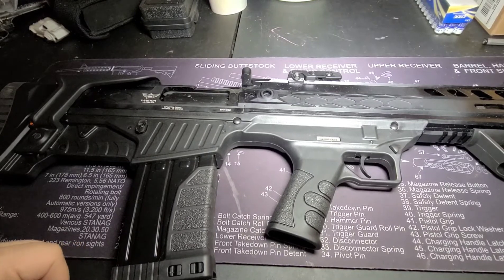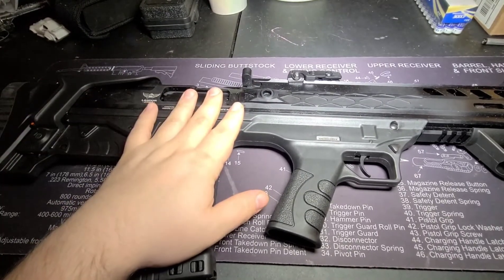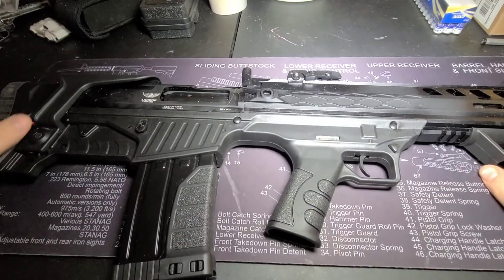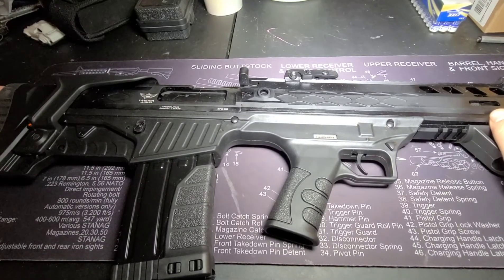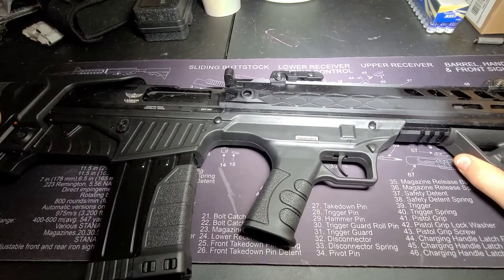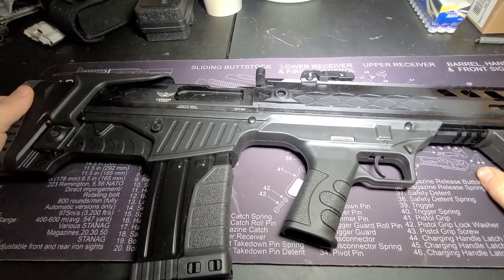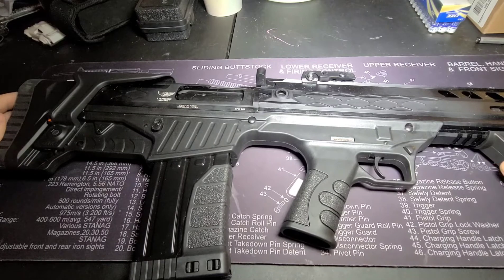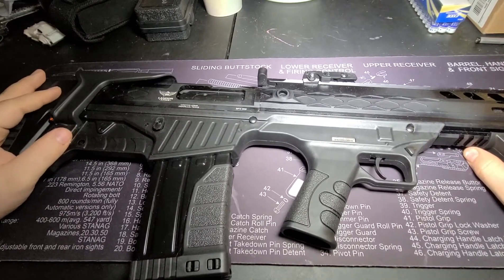What Is A Bullpup